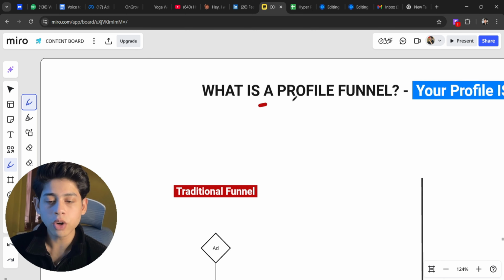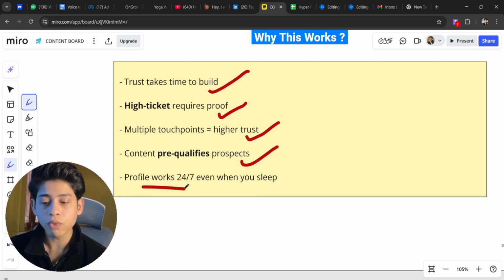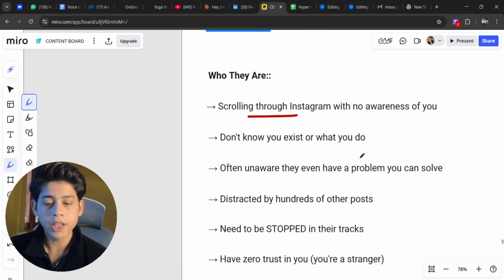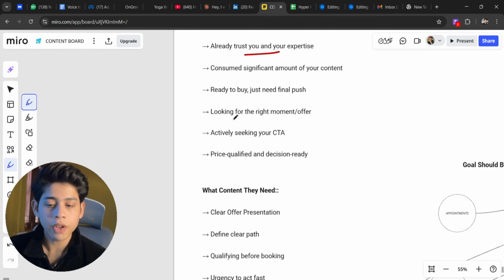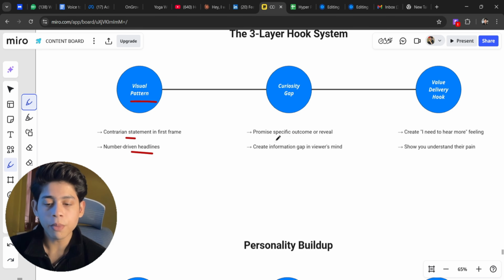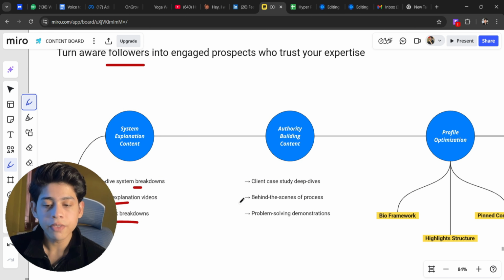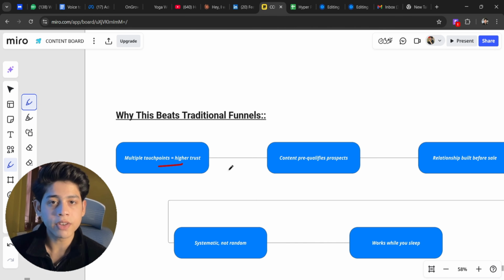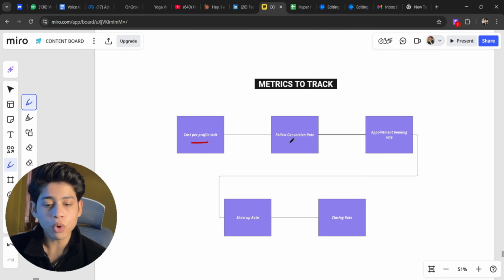Steal $1M IG Funnel (2026)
Explained complete Instagram profile funnel that you can steal and scale you info/service business in 2026.

DM "Scale" on Instagram and let's have a chat!

If you want to have a 1 on 1 discussion call to see if you are a good fit working with me (for serious founders only):